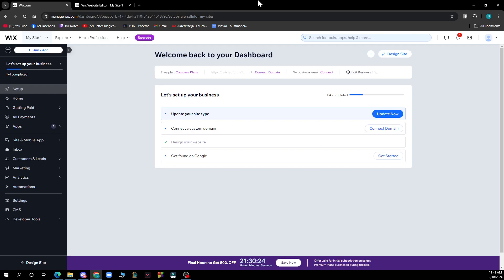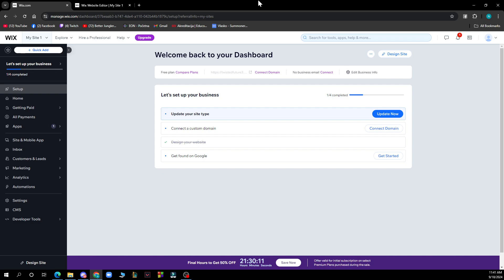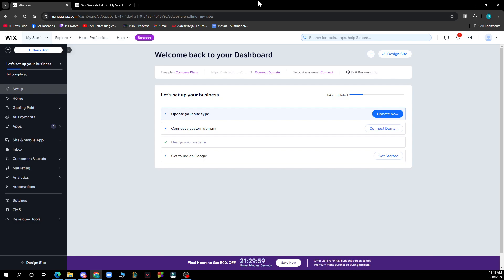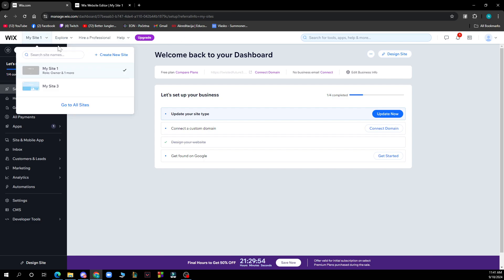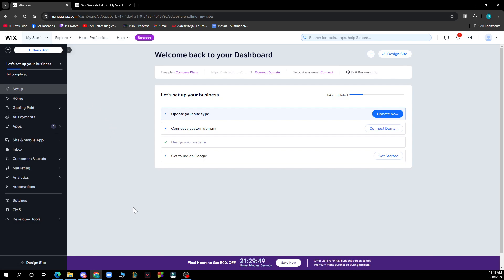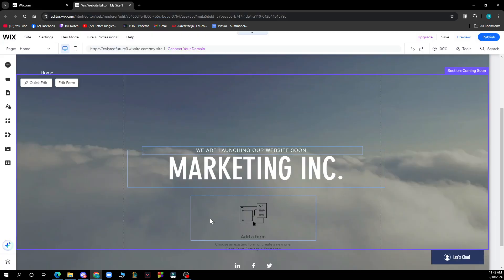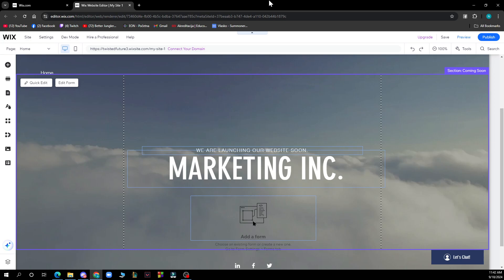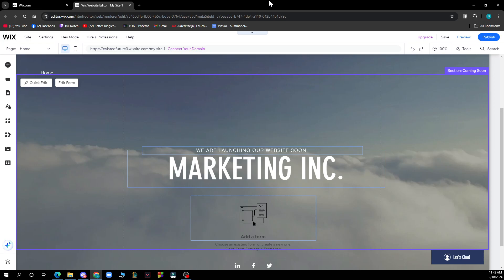How To Change Your Page Background Colour On Wix (Easiest Way)​​​​​​​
In this video I will show you How To Change Your Page Background Colour On Wix. It would be good if you watch the video until the end so that you don't miss important steps.